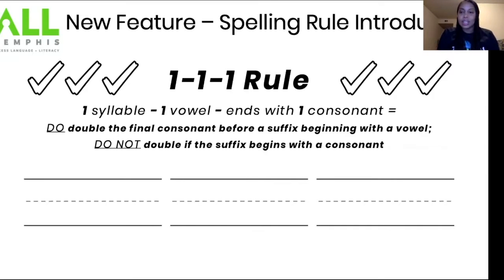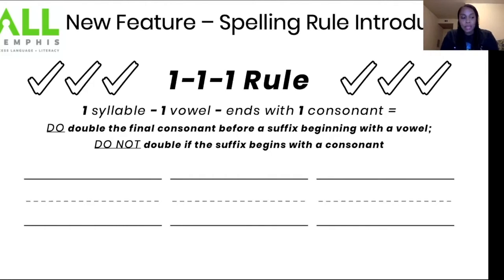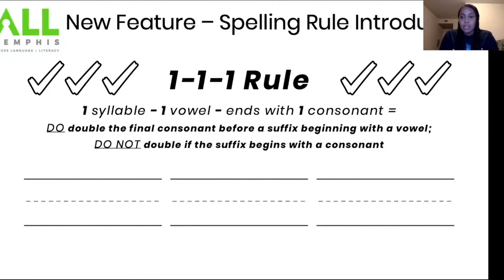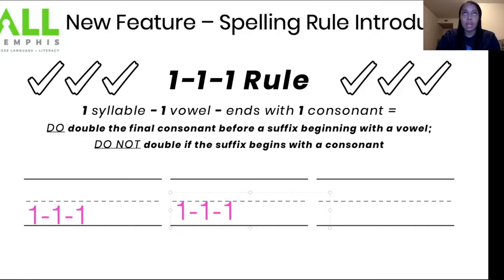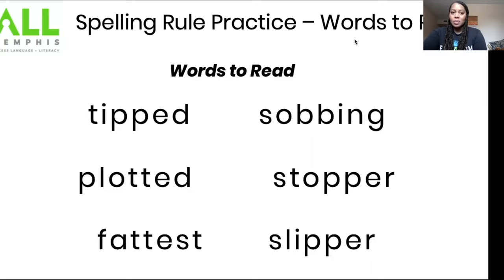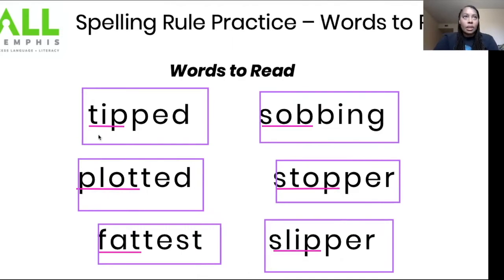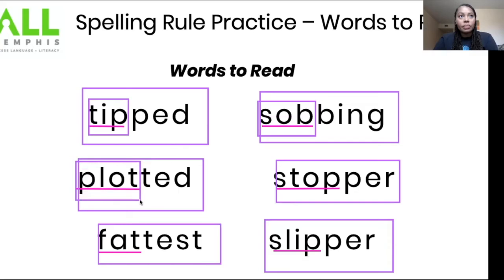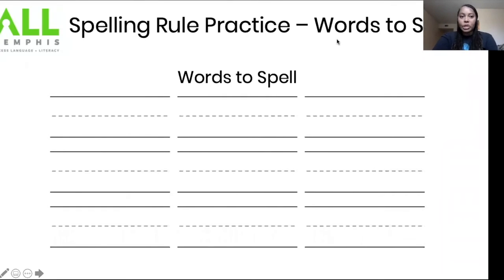New Feature: 111Rule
This was edited for Facebook to air on 4/24.